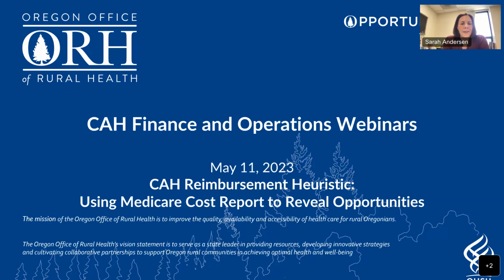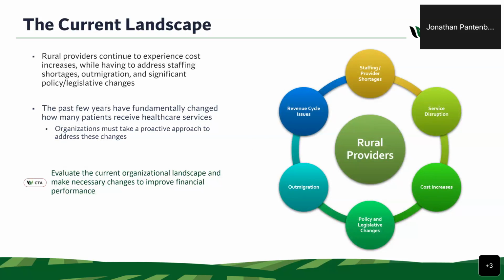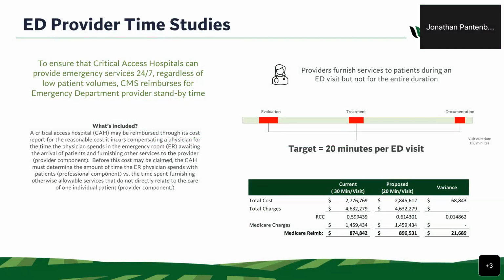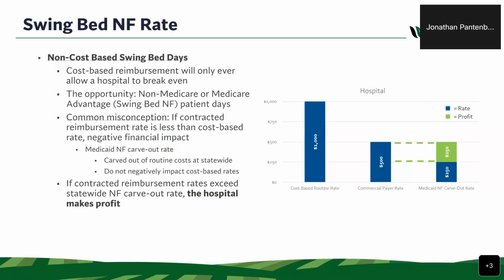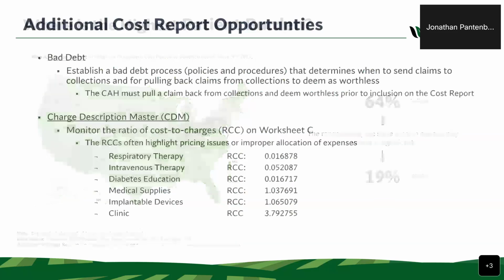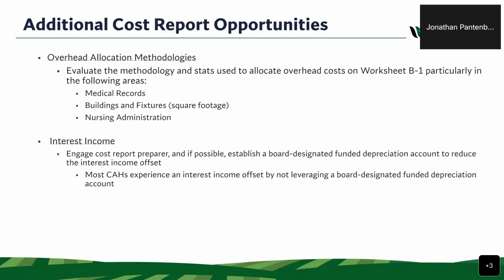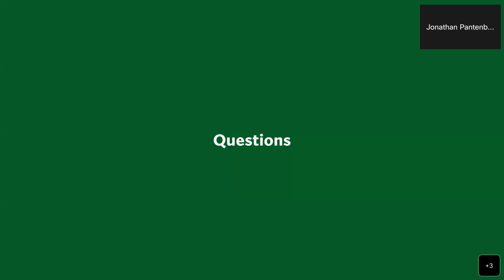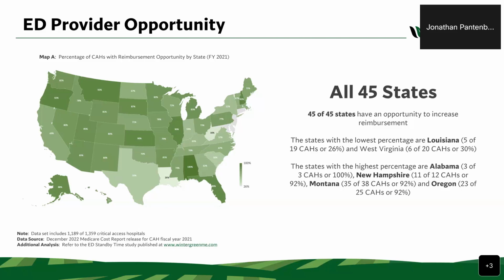CAH Reimbursement Heuristic: Using Medicare Cost Report to Reveal Opportunities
Most organizations view the Medicare Cost Report as a tedious administrative task and to many CFOs, a hassle. As a result, CAHs often fail to acknowledge the direct impact the cost report has on CAH reimbursement. This presentation highlights the importance of the Medicare Cost Report, enumerates the Top 10 Most Common Errors and explains how to leverage the cost report as a part of the managerial decision-making process.